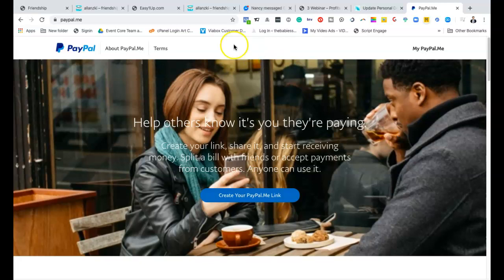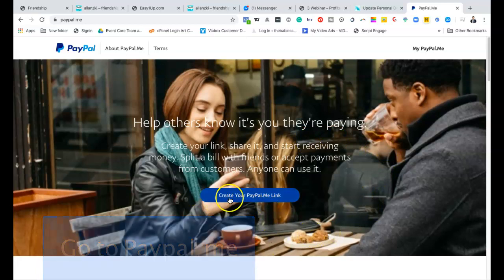How To Create Your Paypal.me Link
In this video, I will teach you how to create your PayPal.me link for your business..

Follow me Everywhere to become Global Internet Entrepreneur and live the life you want.